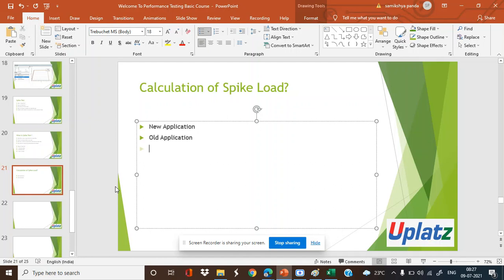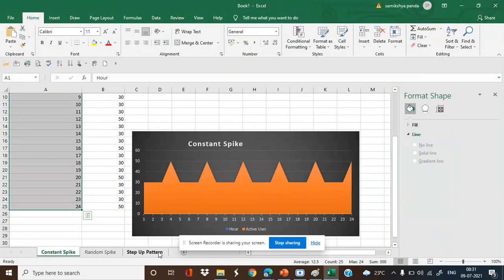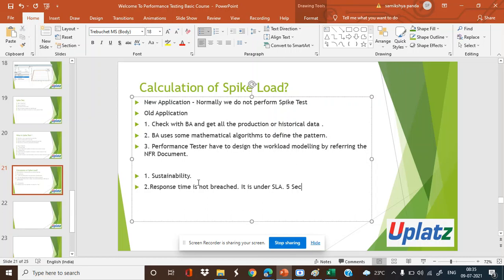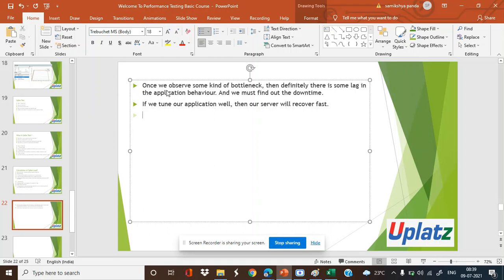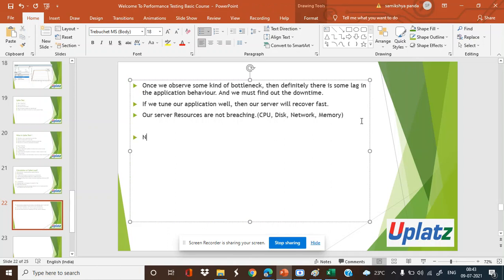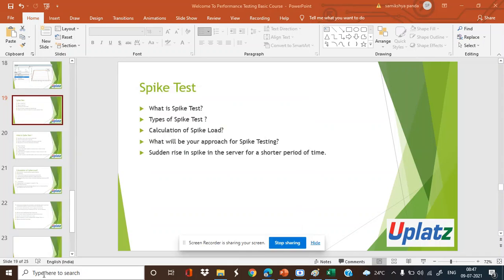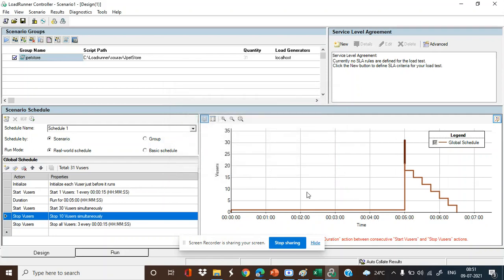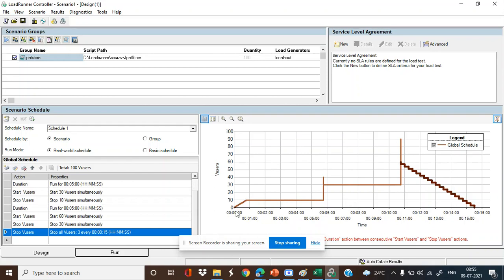Lesson 10 - Performance Testing | Become a Quality Engineer and Software Testing Specialist | Uplatz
In Lesson 10 - Performance Testing | Become a Quality Engineer and Software Testing Specialist, Saurabh delves into Spike Testing, explaining its purpose and different types such as constant, random, and step-up spikes. He emphasizes the importance of simulating these spikes to assess an application's ability to handle sudden loads. The lesson covers how to approach Spike Testing, including designing workload models and analyzing results to ensure the application can sustain rapid load increases without significant performance degradation.

Lesson 10 - Performance Testing | Become a Quality Engineer and Software Testing Specialist also addresses the key metrics for evaluating performance during Spike Tests, such as response time and error patterns. Saurabh highlights the significance of understanding application behavior under stress, with a focus on maintaining acceptable service levels and optimizing performance. The video concludes with practical tips on setting up and executing Spike Tests, ensuring that performance testers are equipped with the knowledge to effectively simulate and analyze spike scenarios.